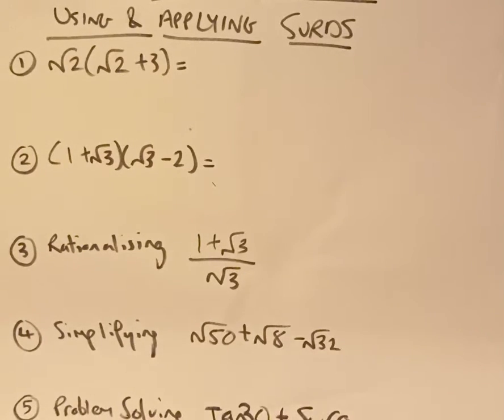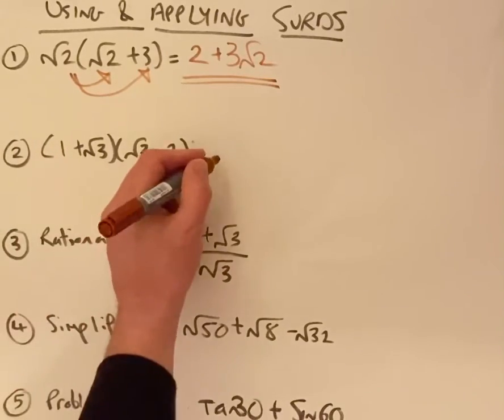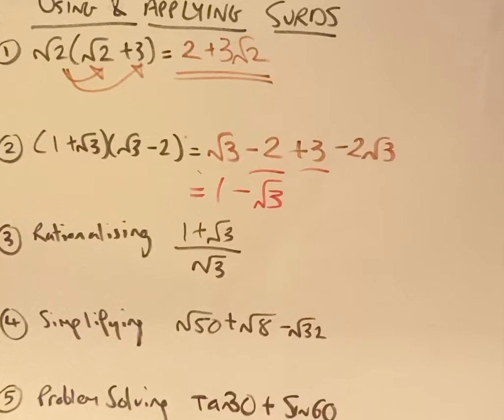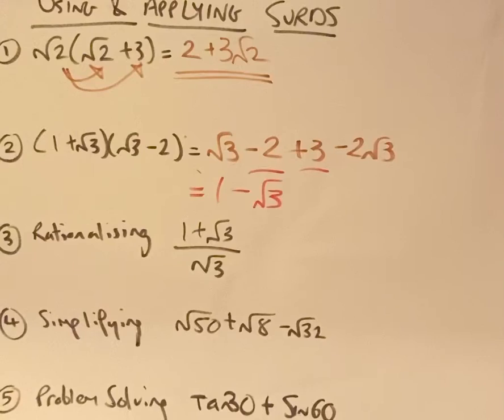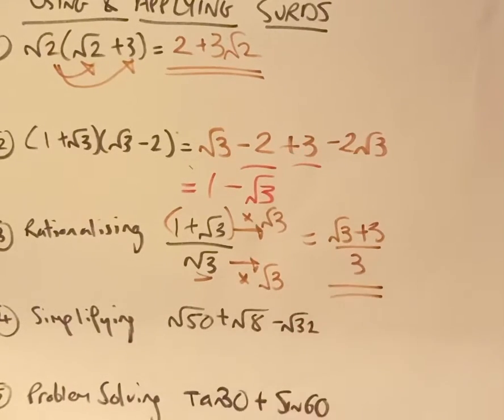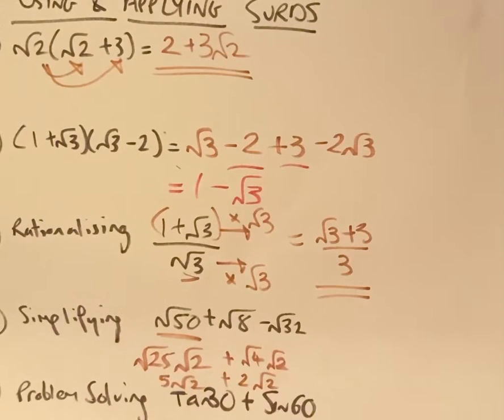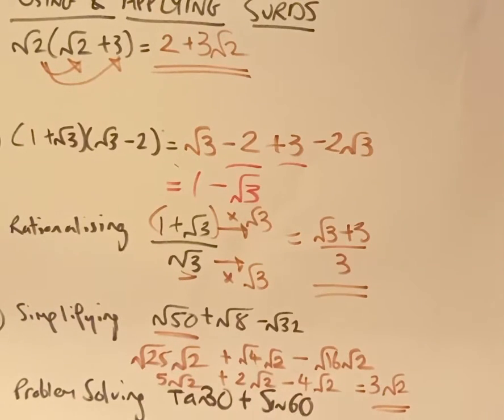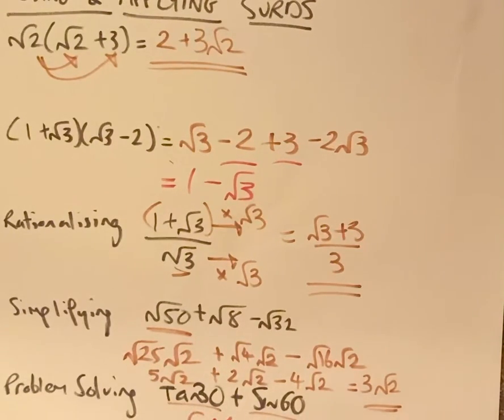Yr 11 problem solving with surds